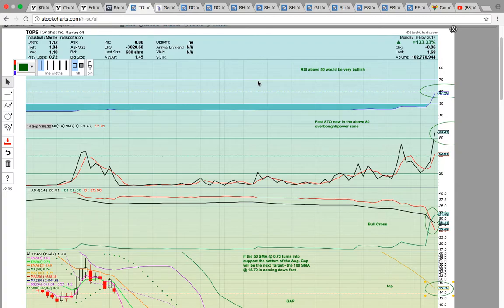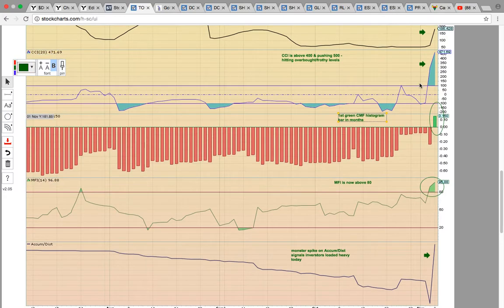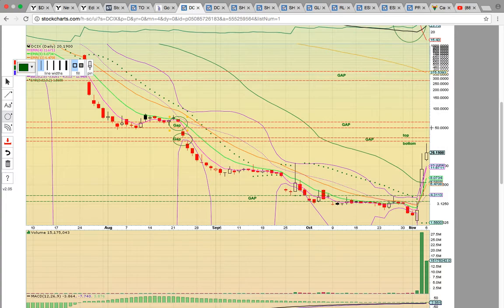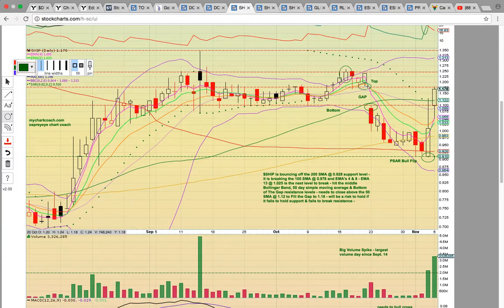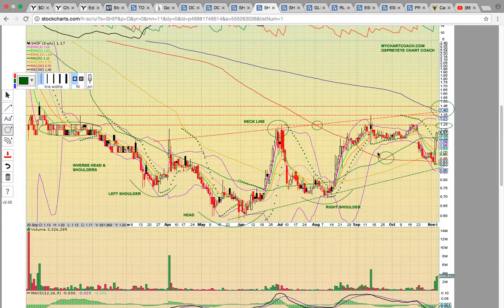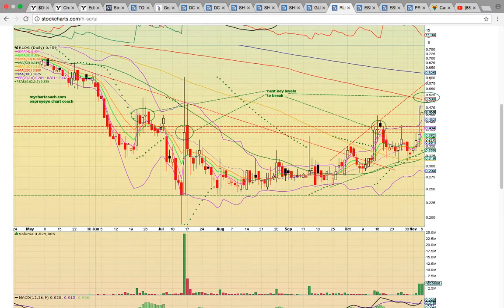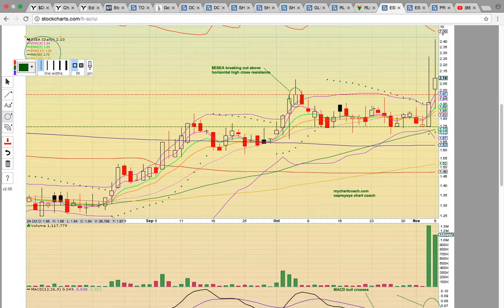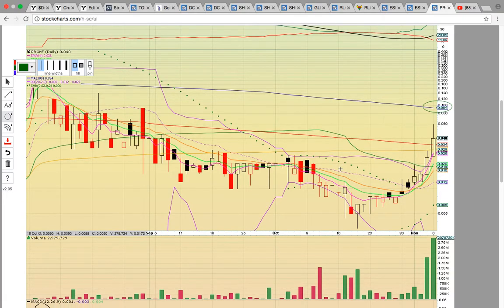$TOPS $DCIX $SHIP $GLBS $RLOG $ESEA $PRGNF Charts 11/6/17 - MyChartCoach.com TA Video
Tutorial - Ospreyeye Chart Coach - Excellent Follow Through For The Marine Transportation Stocks Today - Congrats! - $TOPS $DCIX $SHIP $GLBS $RLOG $ESEA $PRGNF Charts Analyzed  - Technical Analysis - Japanese Candlestick Patterns -